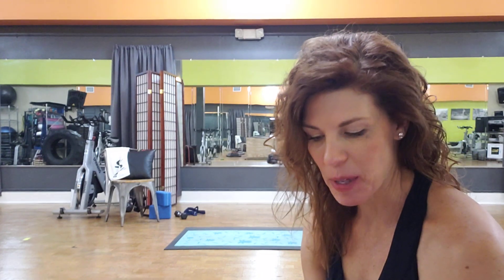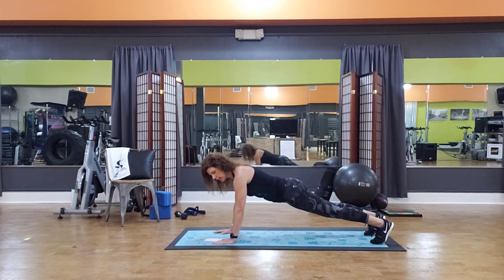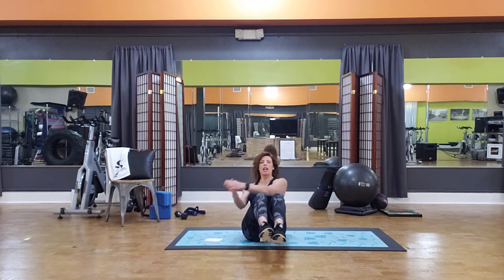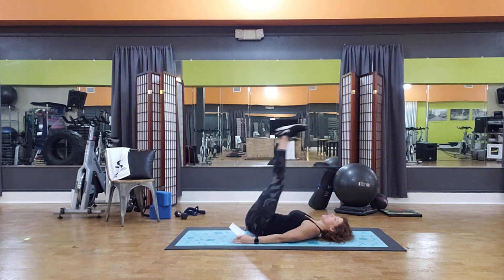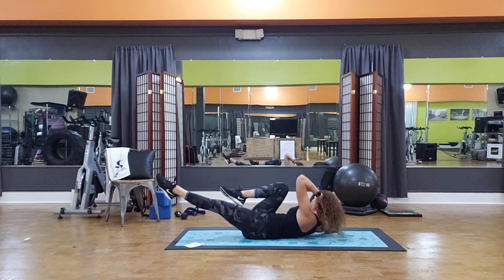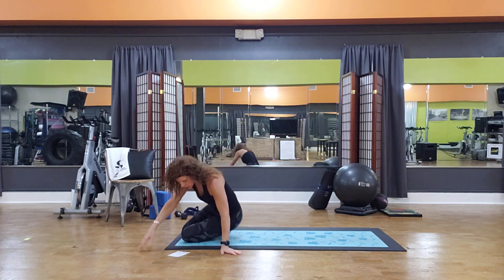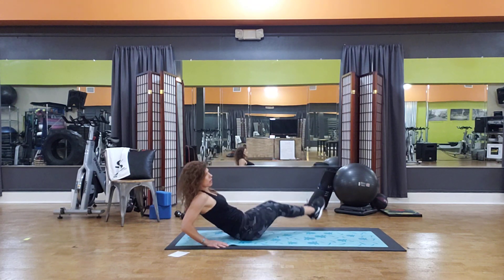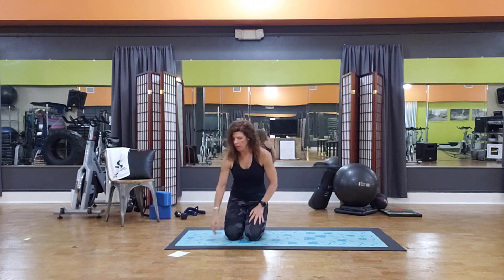100 Reps-Full Body Workout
100x1, 50x2, 25x4, 20x5, 10x10 ?
Squats
Push Ups
Seated Row (w/Band)
Jack Knife R/L

Extra Credit: 10-1
Lunge/Rainbow Arms(w/Band)